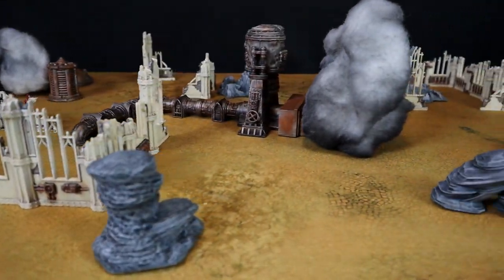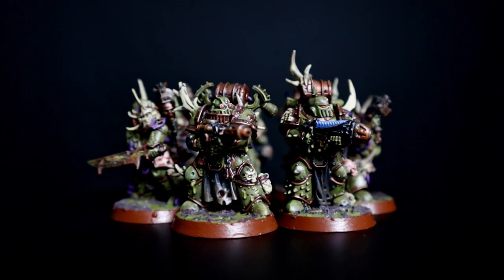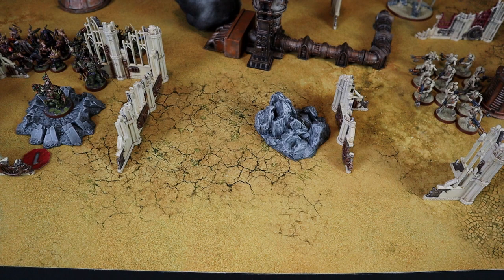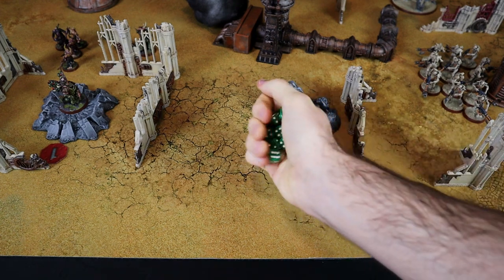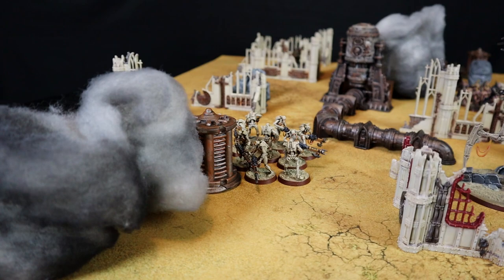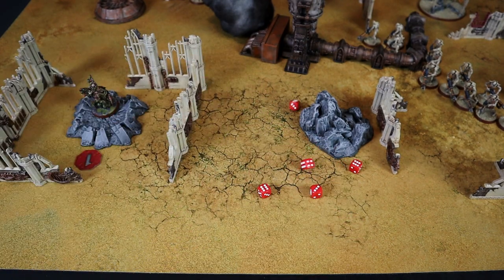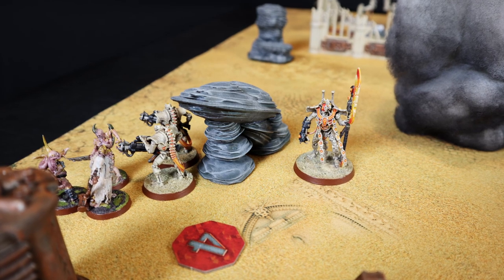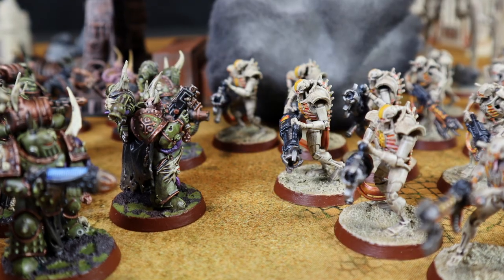#22 Necrons VS Death Guard 40k Battle Report 500 Points 9th Edition Combat Patrol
An army of Necrons has awakened and regained control of their homeworld. Typhus and his vanguard clash with Necrons warriors for control of a major power plant.
Don't miss our Combat Patrol game! Who will prevail?

DEATH GUARD
Death Guard - Combat Patrol - Eternal War ( 3CP - 487PT - 13PT )

Death Guard Patrol Detachment ( 2CP - 487PT )
SUB-FACTION: Harbingers

HQ
WARLORD: Typhus (165)
MARK OF CHAOS: Nurgle
TRAITS: Shamblerot
PSYCHIC POWERS: Curse of the Leper, Plague Wind

TROOPS
Plague Marines (187)
1x Plague Champion: Daemonic plague blade, Plasma gun
1x Plague Marines: Icon of Despair
1x Plague Marines: Blight launcher
1x Plague Marines: Sigil of decay
1x Plague Marines: Plasma gun
2x Plague Marines

Poxwalkers (70)
14x Poxwalker

ELITES
Biologus Putrifier (65)
RELICS: Suppurating Plate
Total Command Points: 2/5
Reinforcement Points: 13
Total Points: 487/500

NECRONS
Combat Patrol - Eternal War ( 3CP - 493PT - 7PT )

Necrons Patrol Detachment ( 2CP - 493PT )
SUB-FACTION: Mephrit

HQ
WARLORD: Overlord (125) 2x Staff of light, Resurrection orb
TRAITS: Merciless Tyrant
RELICS: Voltaic Staff

TROOPS
Immortals (85)
5x Immortals

Necron Warriors (143)
11x Necron Warrior: Gauss reaper

HEAVY SUPPORT
Canoptek Doomstalker  (140)

Reinforcement Points: 7
Total Points: 493/500